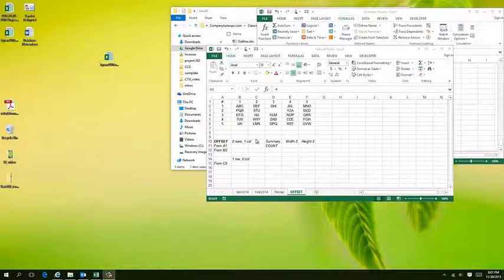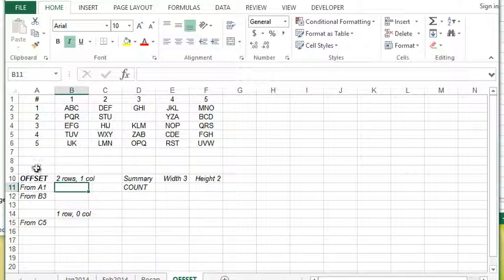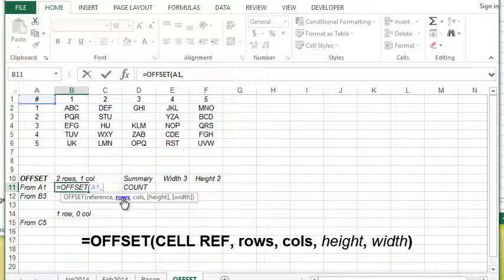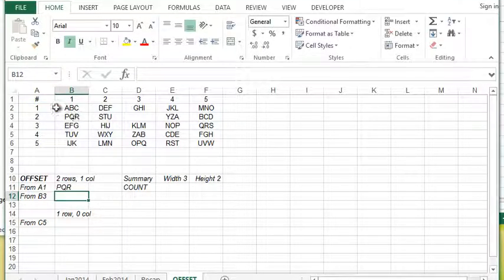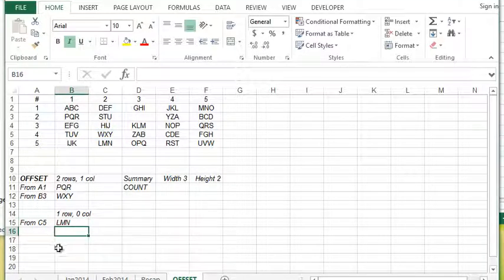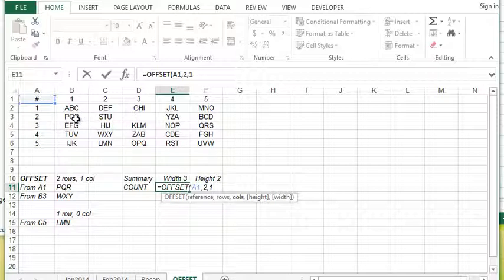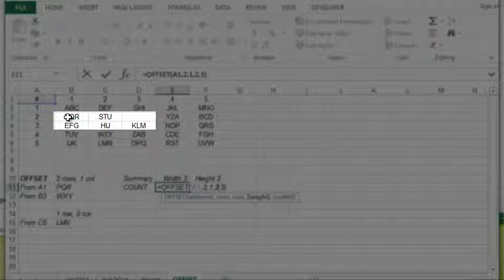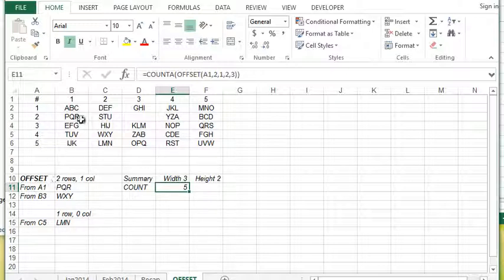Microsoft Excel - OFFSET Function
=OFFSET(cell ref, rows, columns, {height}, {width})
The offset function is used to identify (by value or by reference) a cell or range of cells based on a starting point.  This video will explain how the OFFSET function works. Be sure to check out the next video which will show you a practical example of how to use OFFSET in Excel.